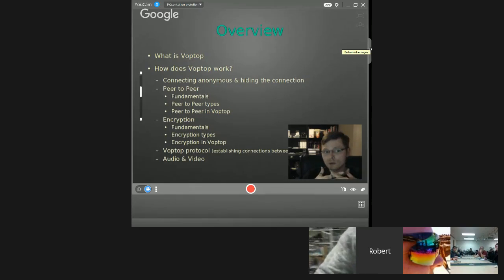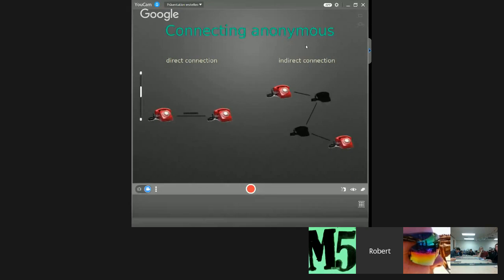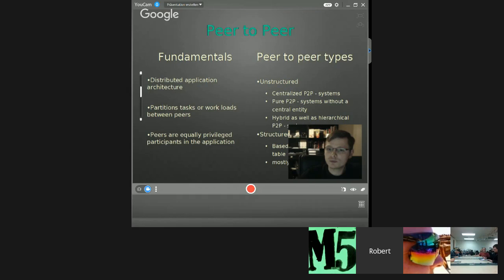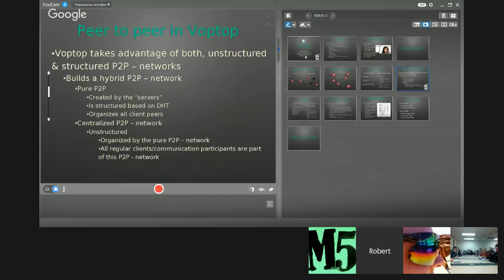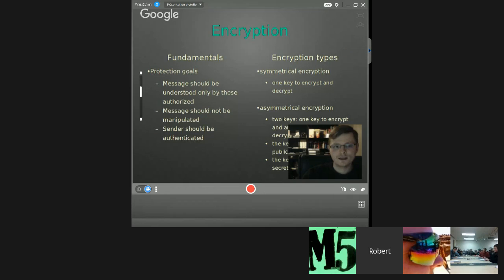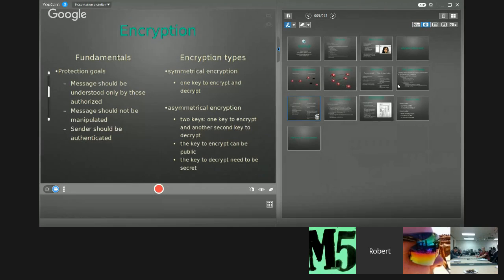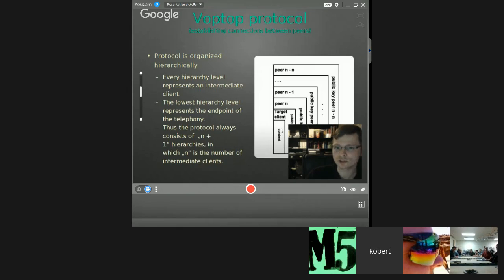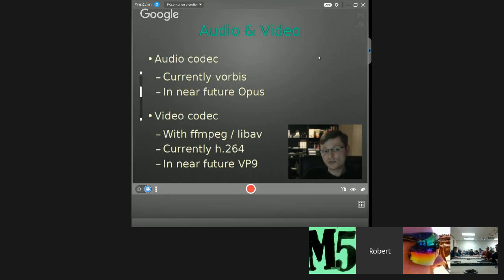Voptop Tech Talk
UMass Tech Talk Series: Voptop, Private & Anonymous Internet Telephony via P2P

Speaker: Robert Stiehler